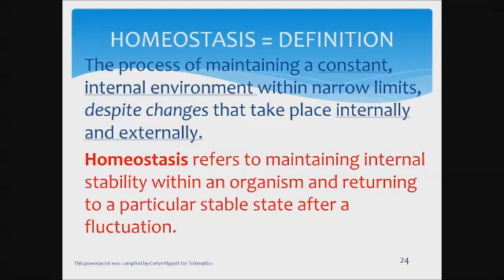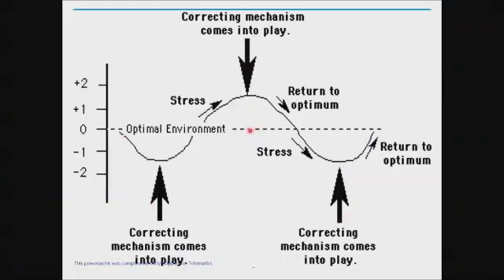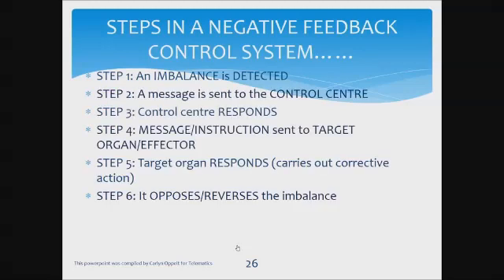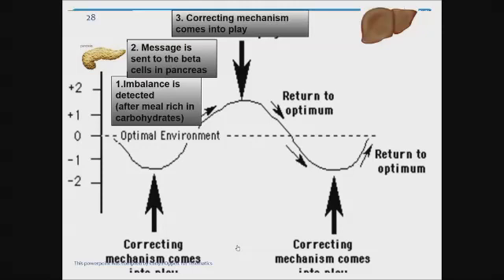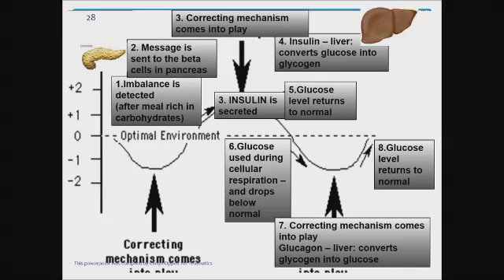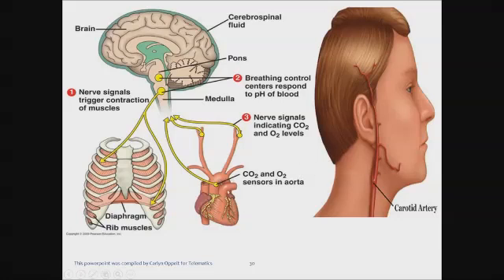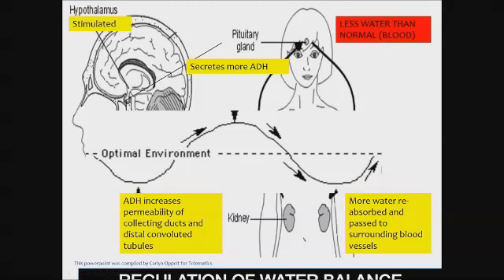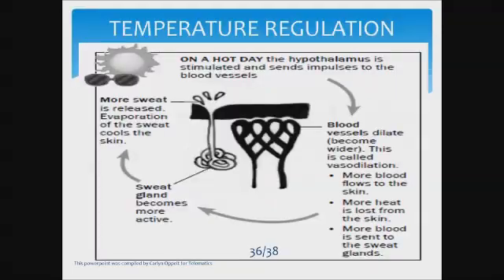Life Science 6 September 2016 05